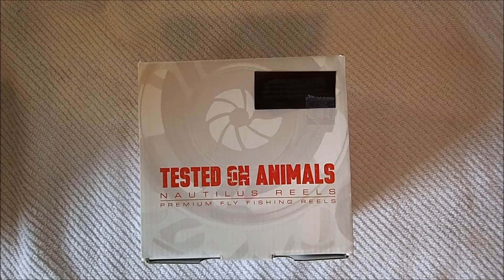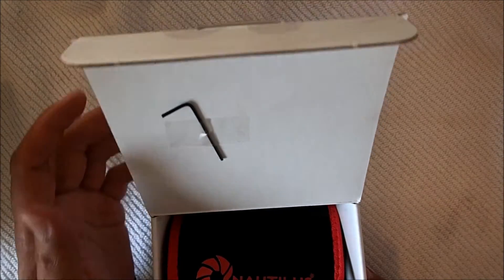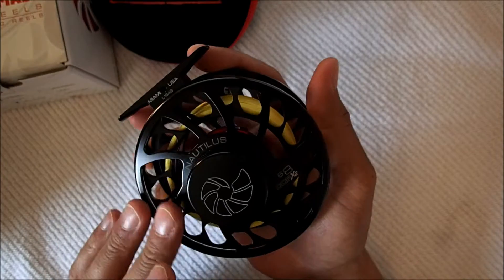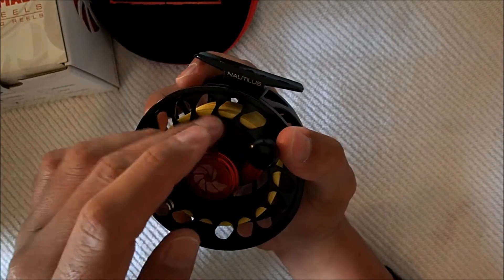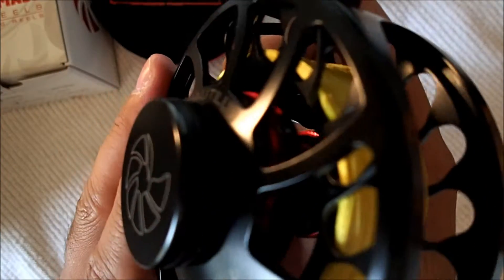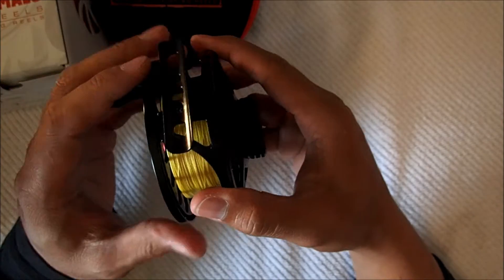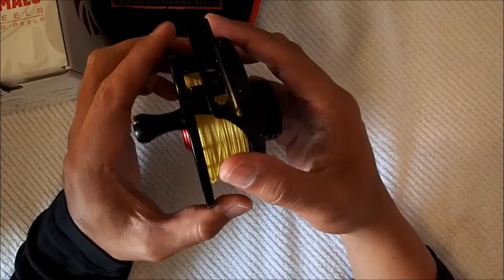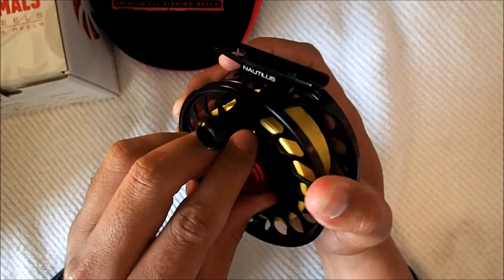Nautilus CCF-X2 Fly Reel Unboxing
Unboxing of the Nautilus CCF-X2 6/8 Fly Reel